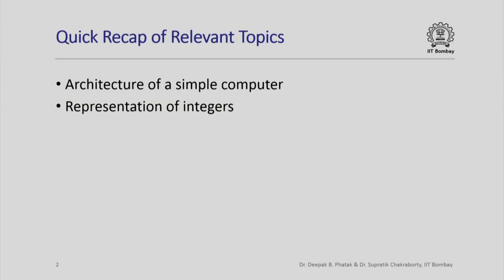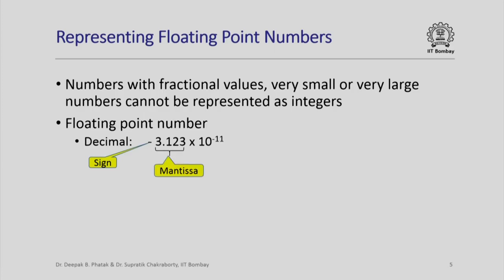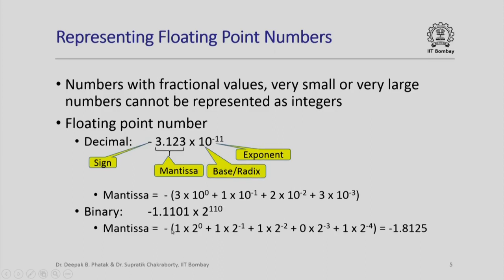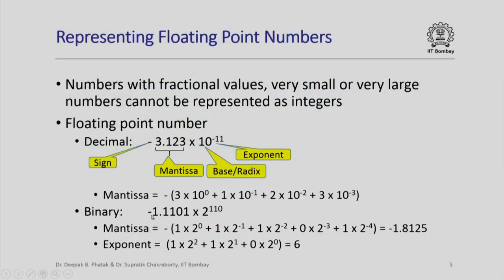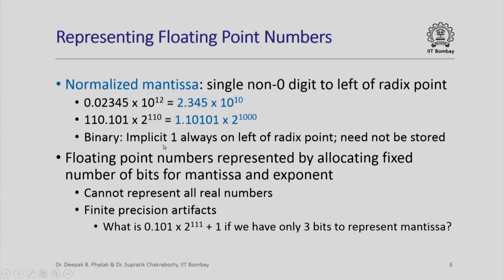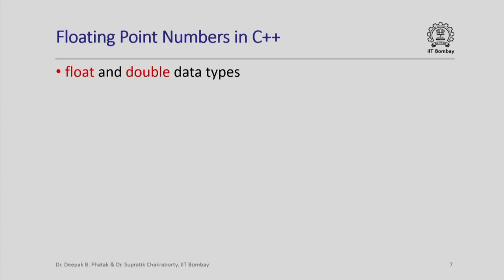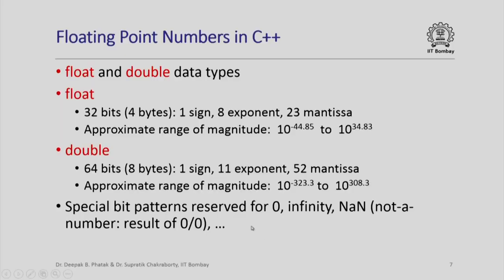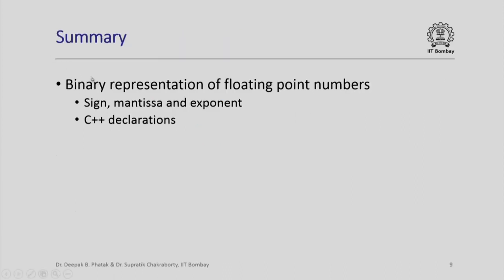0 8 Representing Floating Point Numbers